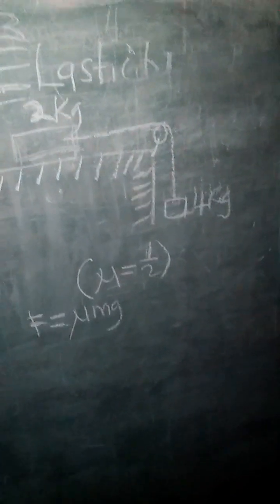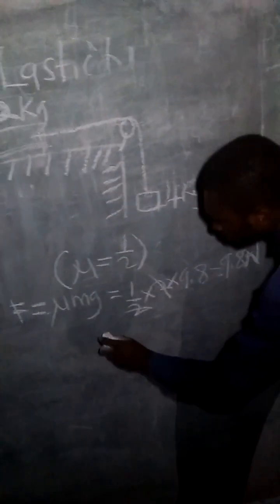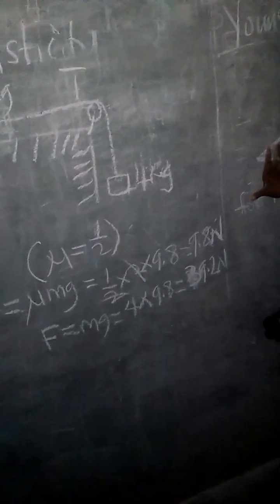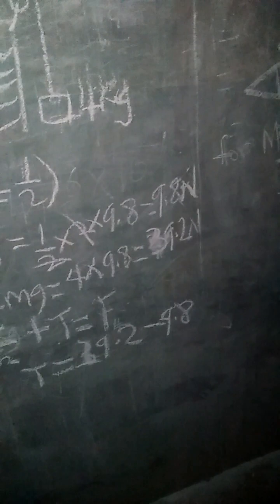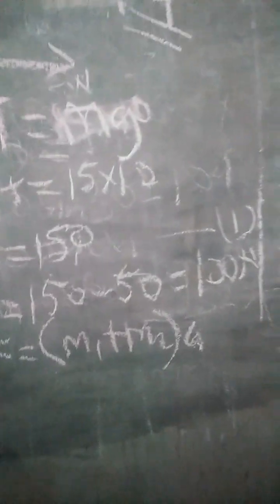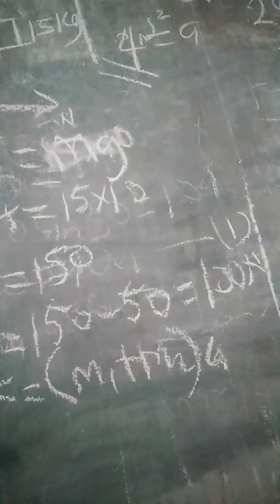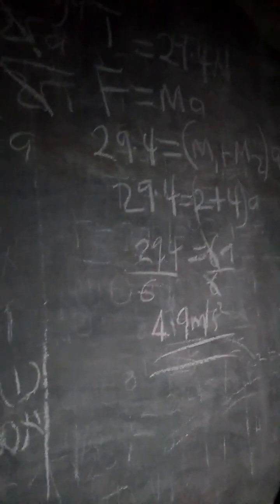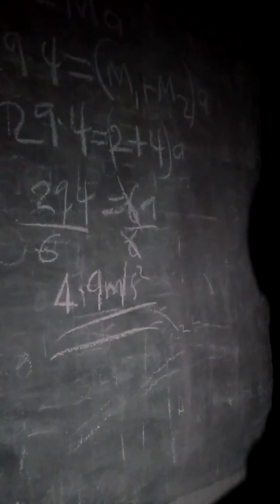JAMB PHYSICS ( Friction).